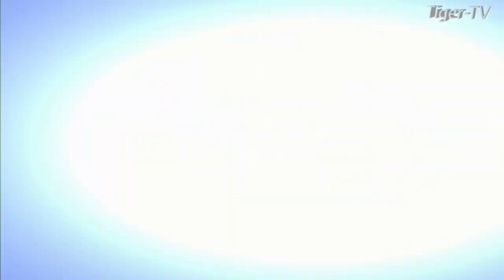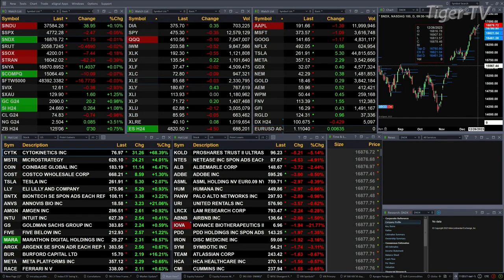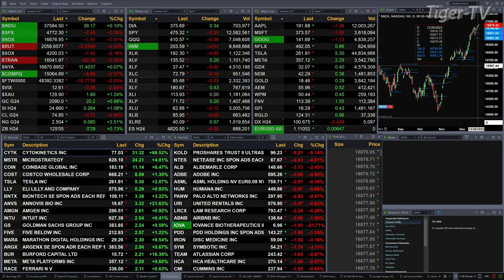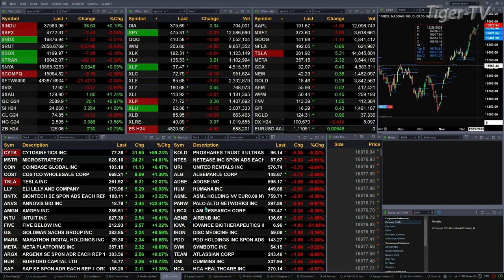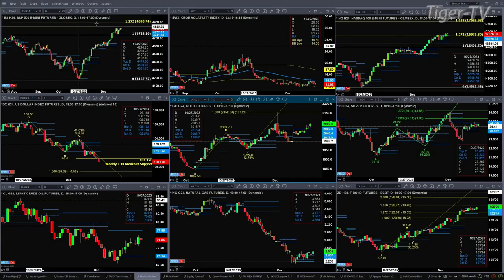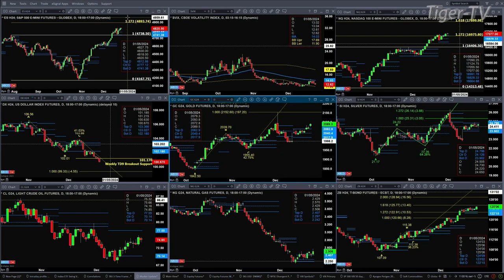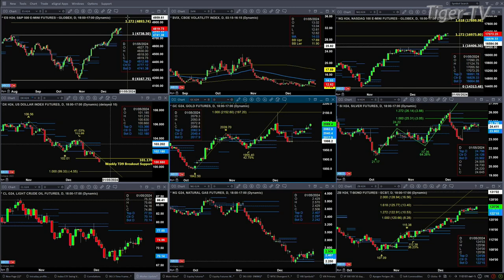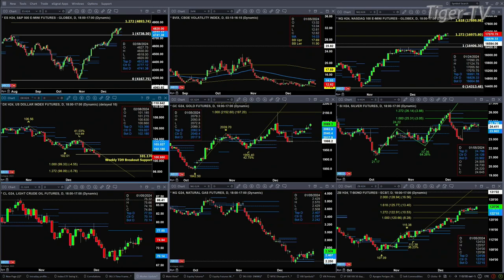December 27th, 11AM ET Market Update on TFNN - 2023